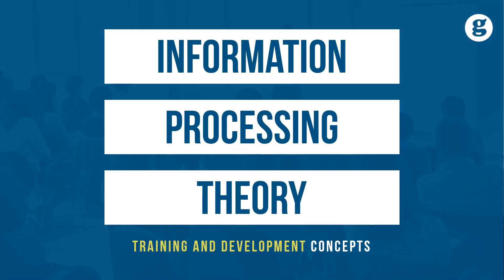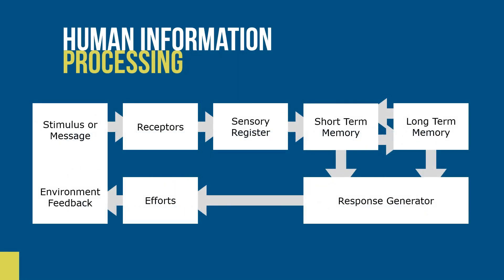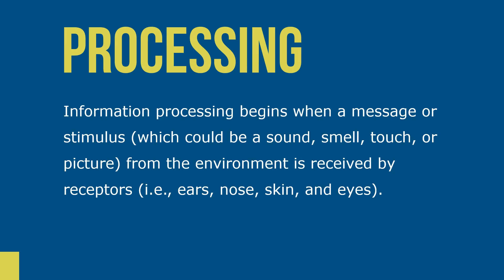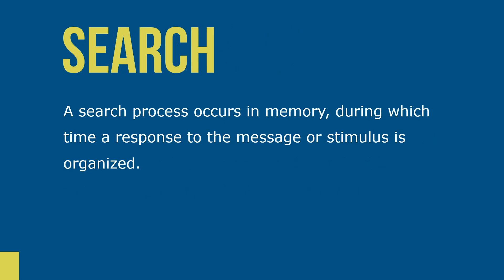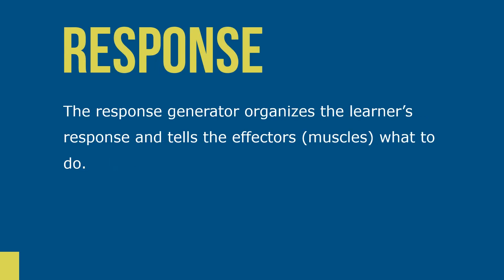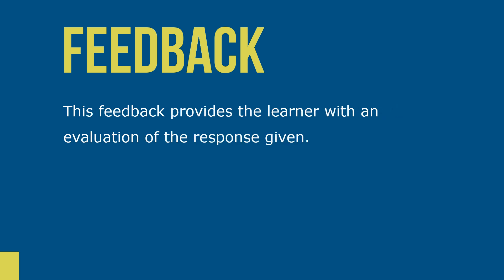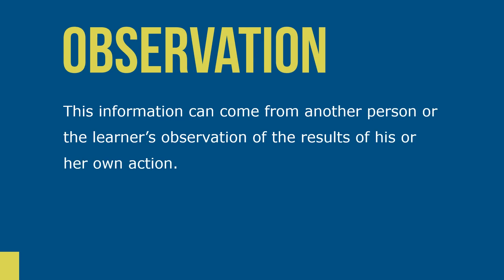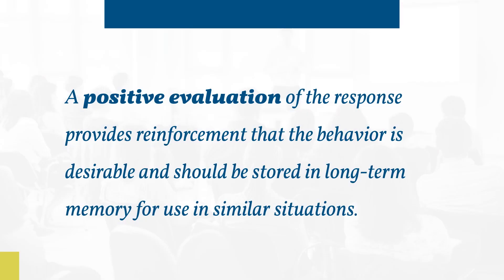Information Processing Theory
Let’s take a look at information process theory. Compared to other learning theories, information processing theories give more emphasis to the internal processes that occur when training content is learned and retained.

Information processing begins when a message or stimulus (which could be a sound, smell, touch, or picture) from the environment is received by receptors (i.e., ears, nose, skin, and eyes). The message is registered in the senses and stored in short-term memory, and then it is transformed or coded for storage in long-term memory.

A search process occurs in memory, during which time a response to the message or stimulus is organized. The response generator organizes the learner’s response and tells the effectors (muscles) what to do.

The final link in the model is feedback from the environment. This feedback provides the learner with an evaluation of the response given. This information can come from another person or the learner’s observation of the results of his or her own action.

A positive evaluation of the response provides reinforcement that the behavior is desirable and should be stored in long-term memory for use in similar situations.